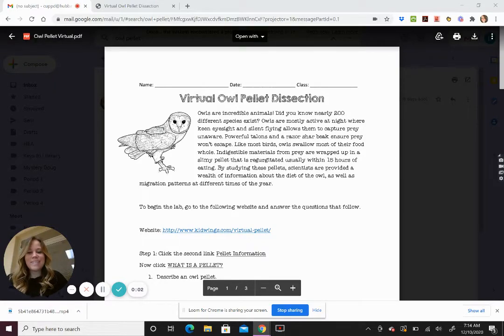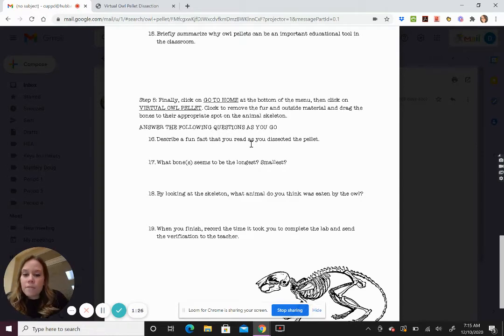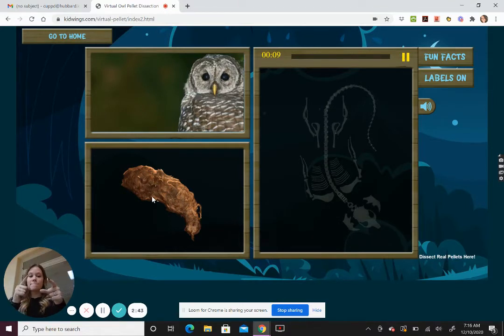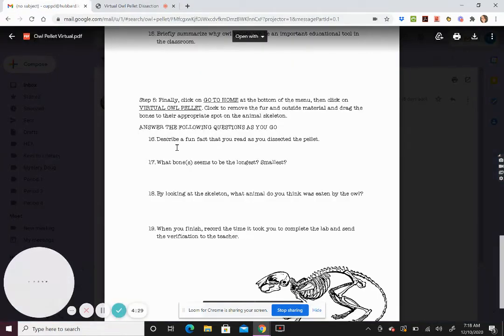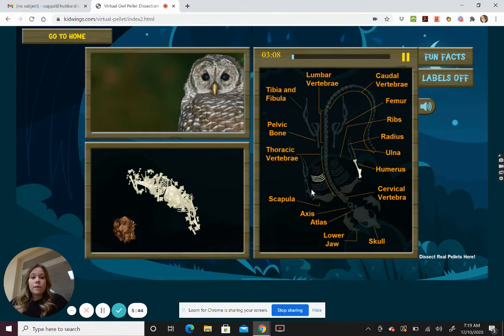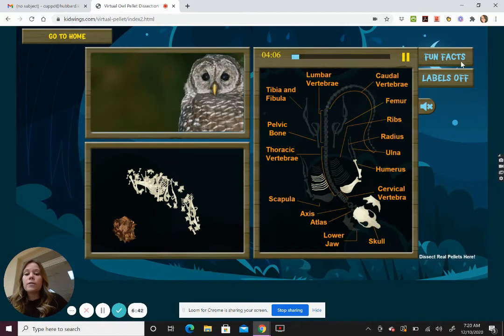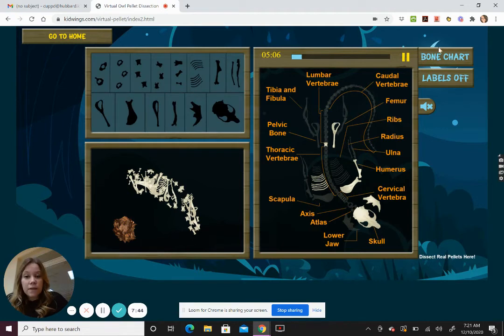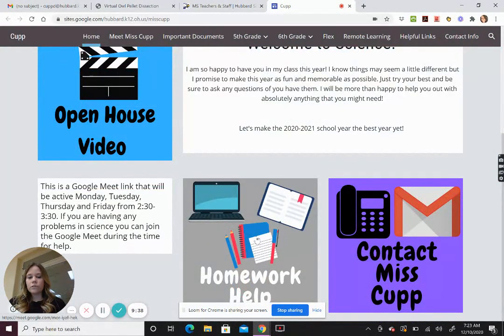Owl Pellet Lab Step 5